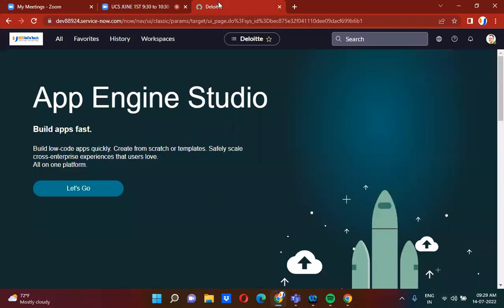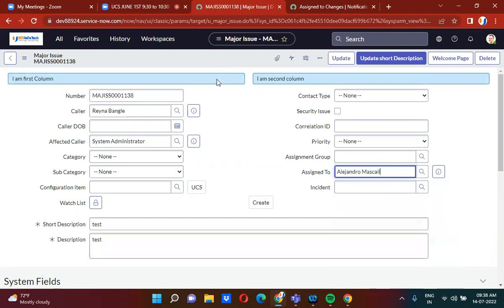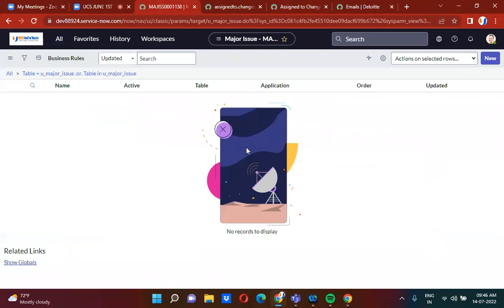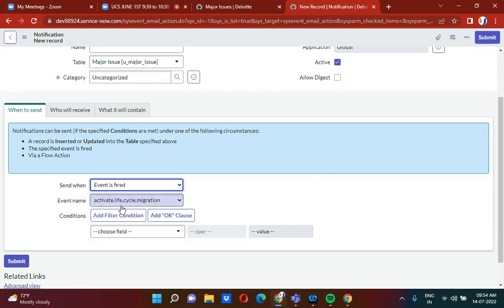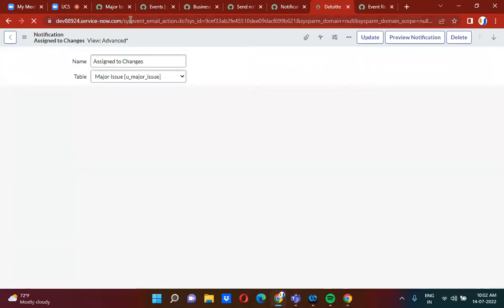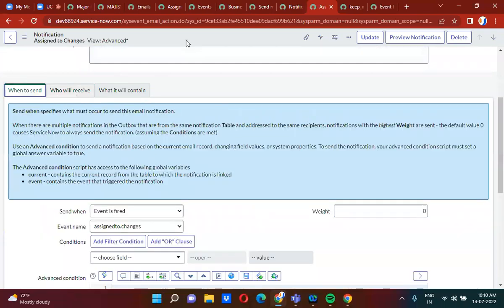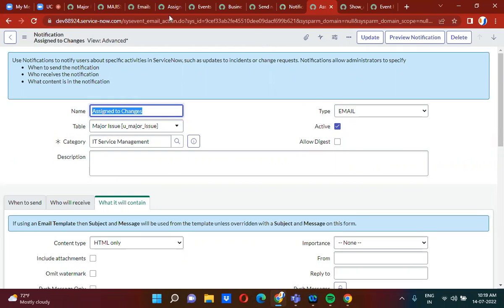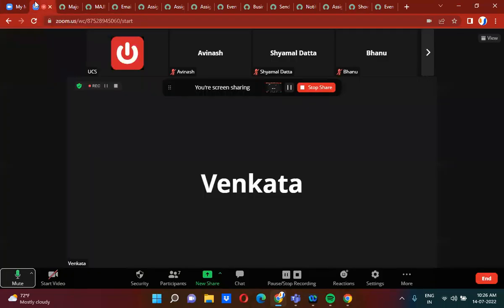ServiceNow Event Based Emails explained in detail by Uday Gadiparthi.Contact us at 6304422358